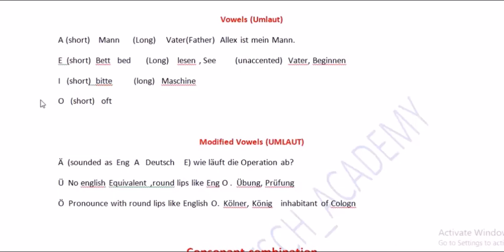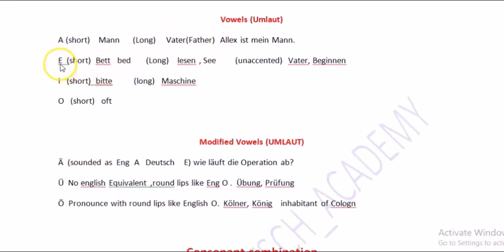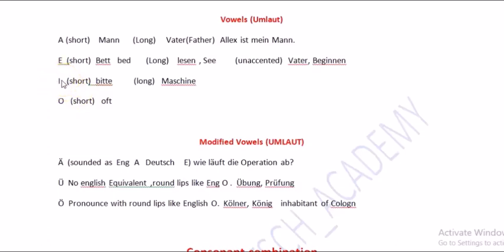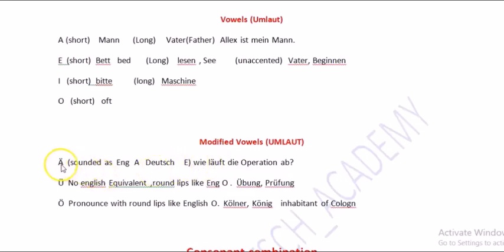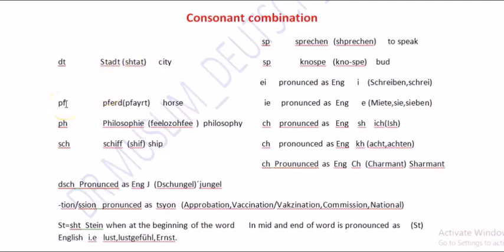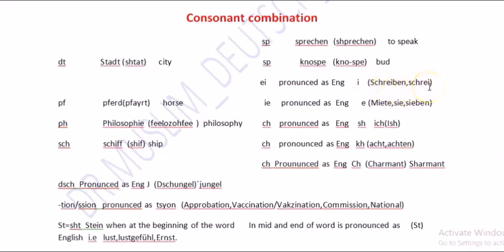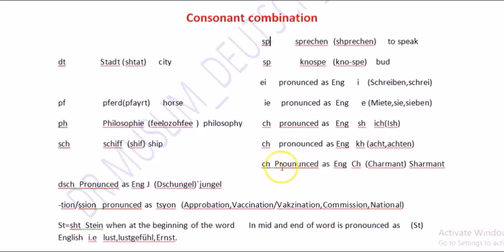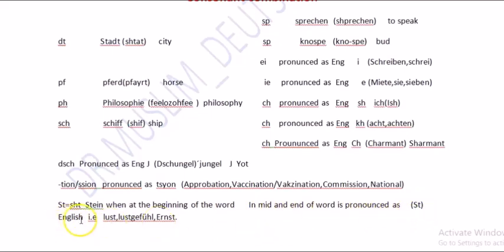German Grammar level A1 lesson1.2 | German for beginners | Learn german online | Deutsch auf English